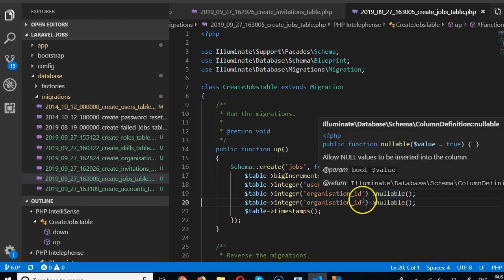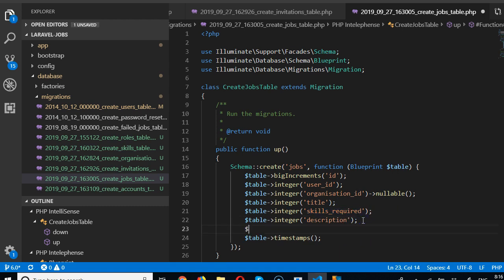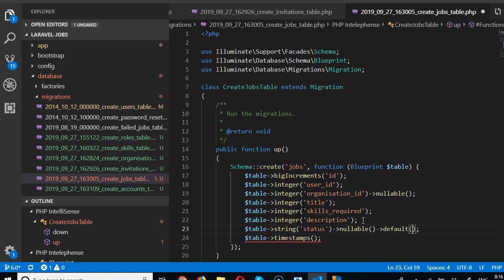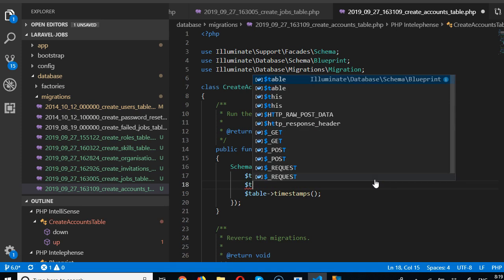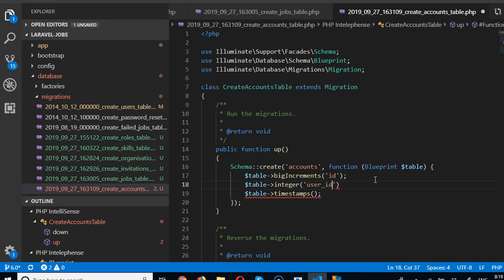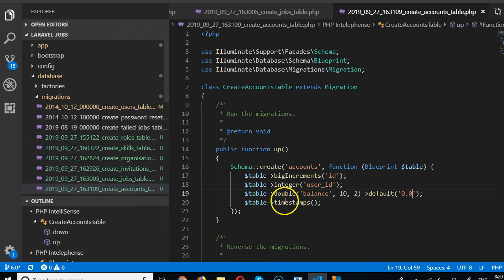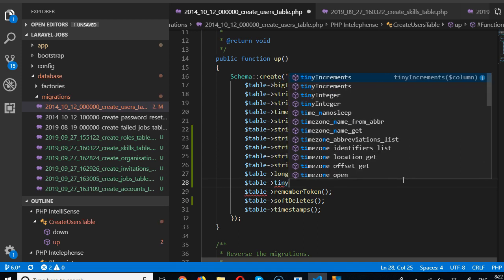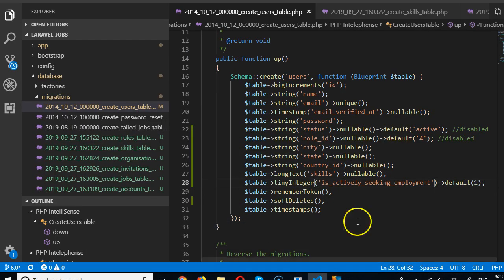Laravel 6 8 accounts migration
Laravel 6 full project tutorial course with new features such as laravel 6 auth, laravel 6 php artisan make:auth not working, laravel 6 tutorial, laravel 6 for absolute beginners and laravel 6 full project course

 Bootstrap 4
 Single Server Scheduling
 Logging Improvements
 Broadcast Channel Classes
 Conclusion

form
  {{ csrf_field() }}
  {{ method_field('PUT') }}
/form
With the new release, it's now possible to do this instead:

form
    @method('put')